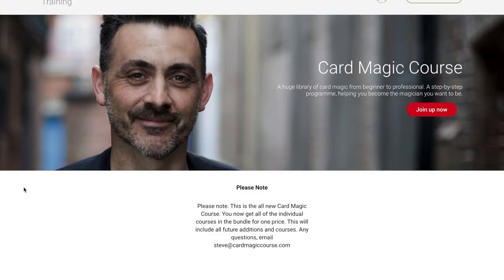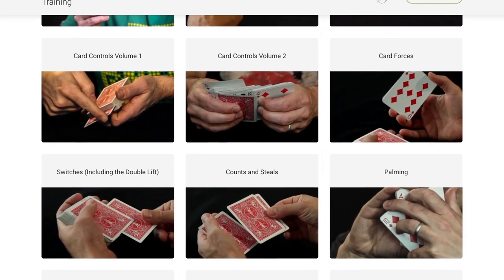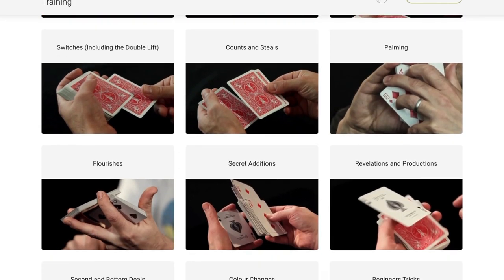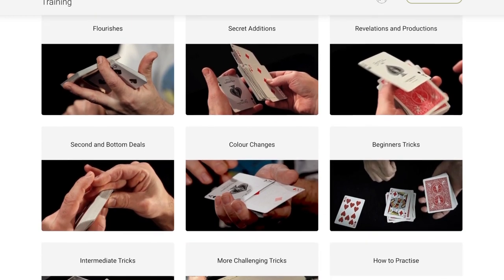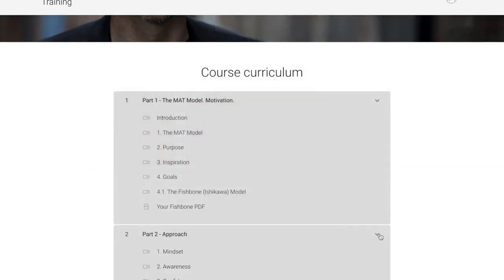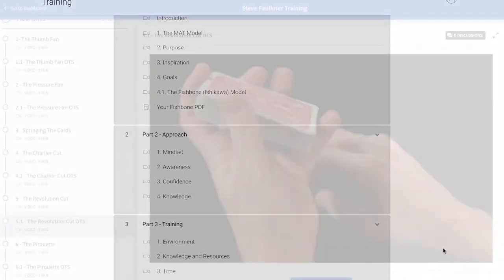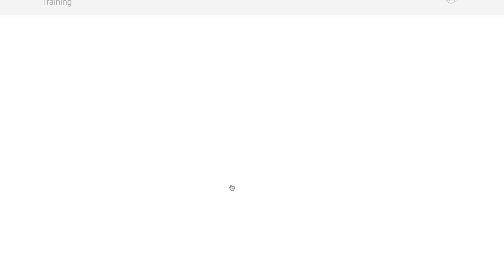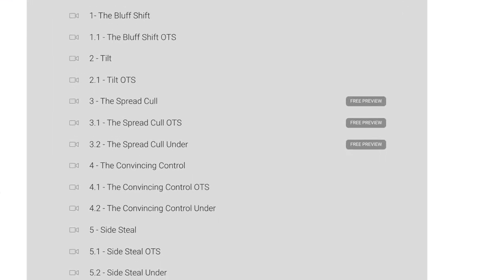The Peek Note Wallet by Gerard Kearney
The Peek Note Wallet

€100.00

From the site:

The Peek Note Wallet by Gerard Kearney is the latest edition to the secret tannery's line.

 A functional everyday wallet with a devastating peek. With space for more than 10+ business cards/credit cards and a currency compartment that fits all currencies, alway's be ready to "Perform in Style".

Along with the wallet you will receive an instructional download with tips and psychological ploys that are sure to blow the minds of your spectators.